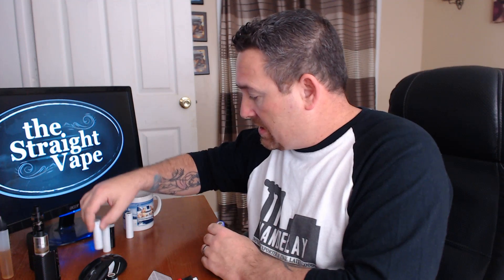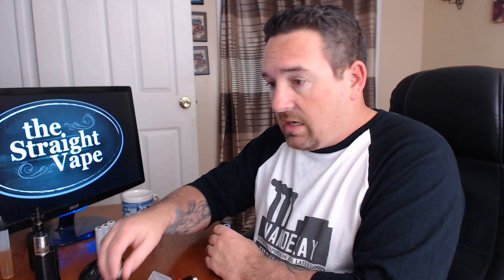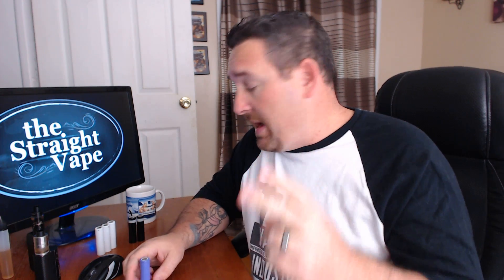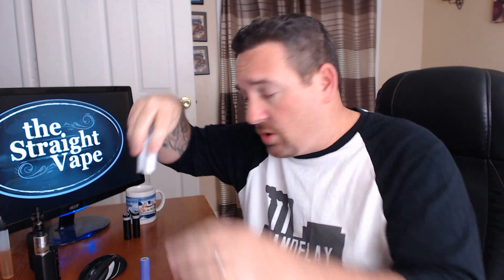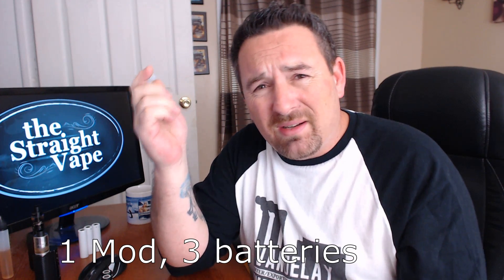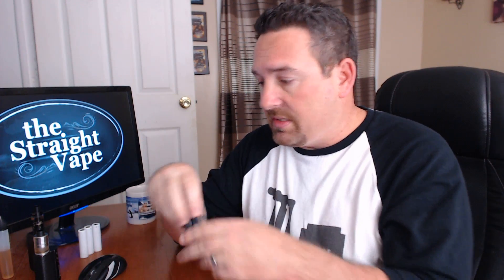Explained: Batteries Explode - Battery Safety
Batteries explode. It can happen. But, guess what, it's not just in vaping, ANY battery can explode. Battery safety for vaping is too easy to not get it right. Here I discuss charging, portability, and other general safe use practices for 18650 batteries. This information carries over to all other sizes of batteries used in vaping as well. I even touch on built-in LiPo battery safety a bit.

Go Advocate!

My Favorite Vape Reviewers!

At the end of the day, these videos are my own. They are based on as much factual content as I can find. Some videos may be completely made up of my opinions, such as life. I try to remain real and honest in all my videos and hope to help others stop smoking tobacco products and easily switch to vaping. Keep your vape game strong.